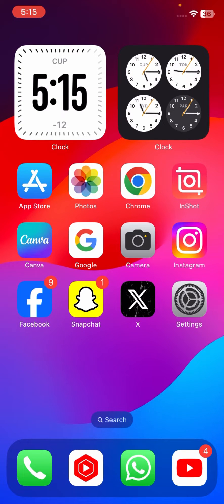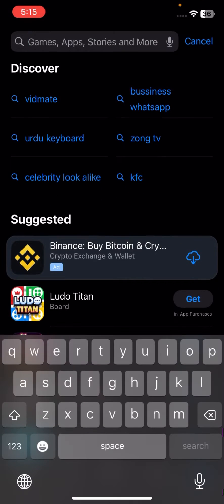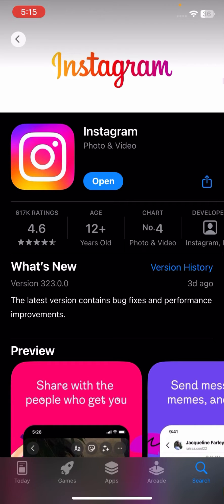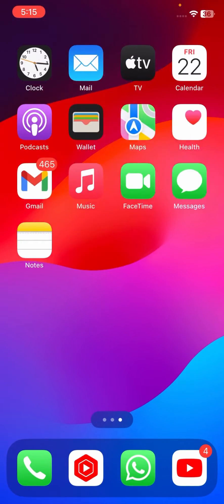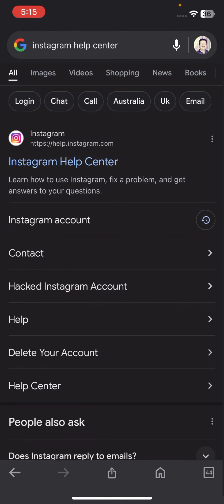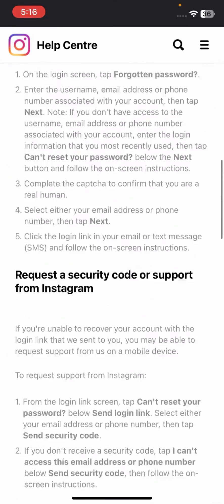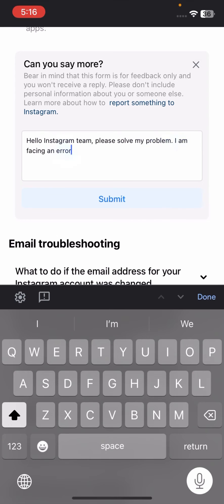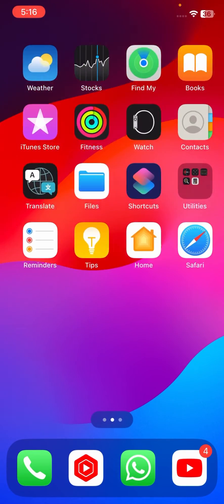How to fix instagram login error 2024 | Instagram login Problem | Instagrams login issu / 2024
YOUR SEARCH :

how to fix instagram login error
how to fix instagram login error please wait a few minutes
how to fix instagram login error sorry something went wrong
how to fix instagram login error sorry there was a problem with your request
how to fix instagram login error in iphone
how to fix instagram login error with facebook
how to fix instagram login error in laptop
how to fix instagram login error please wait a few minutes iphone
how to fix instagram login error on chrome
how to solve instagram login problem
how to fix instagram create account error
how to fix instagram password error
how to fix instagram technical error